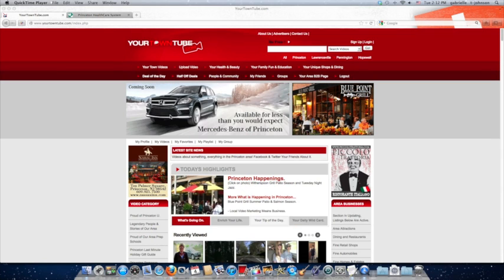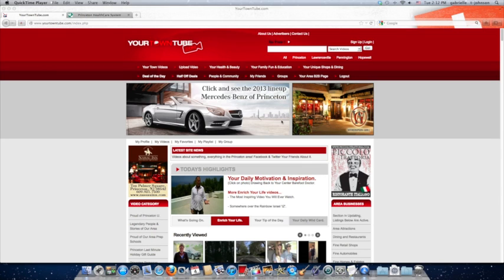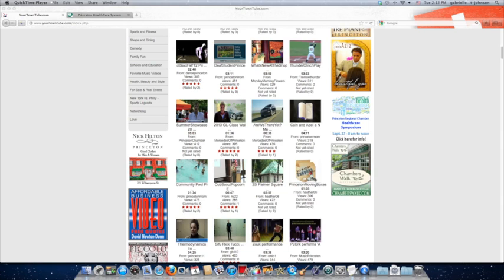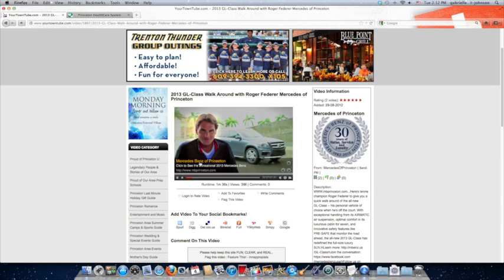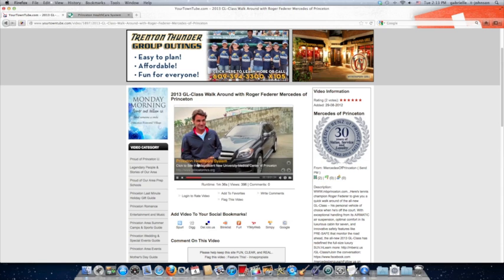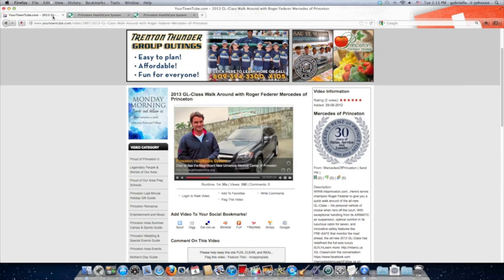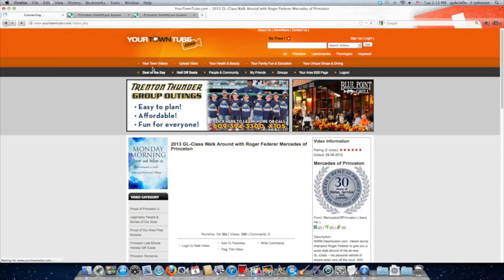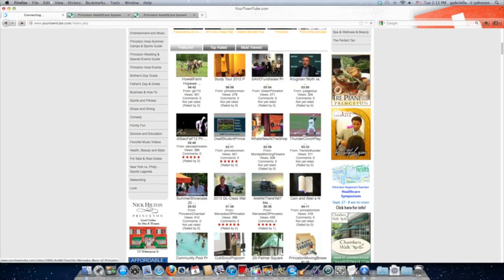Clickable Link Screen recording YTT